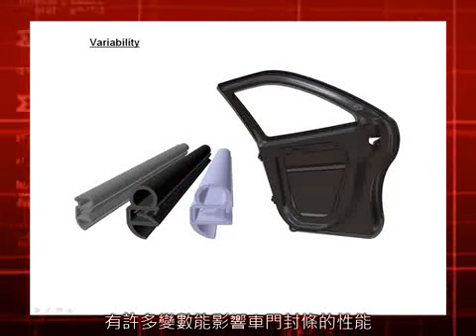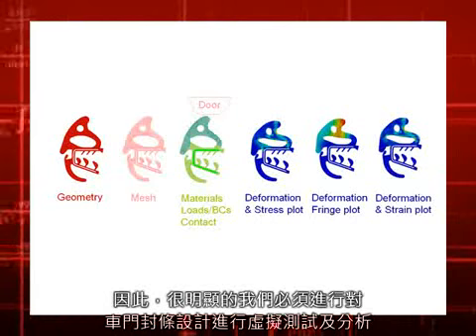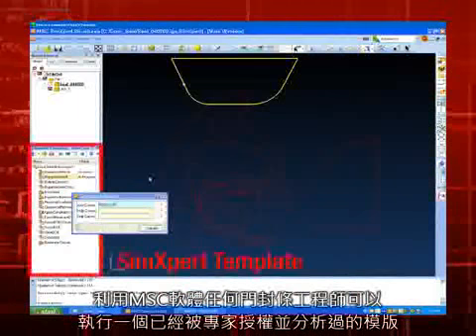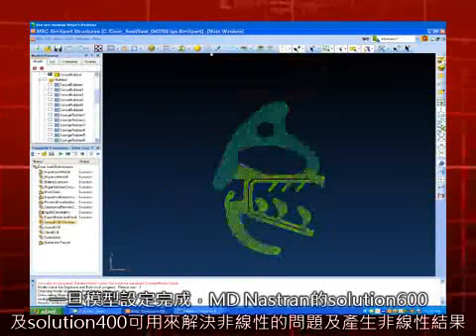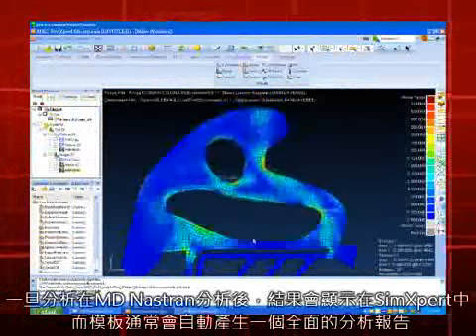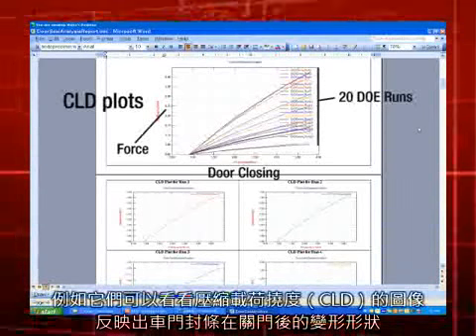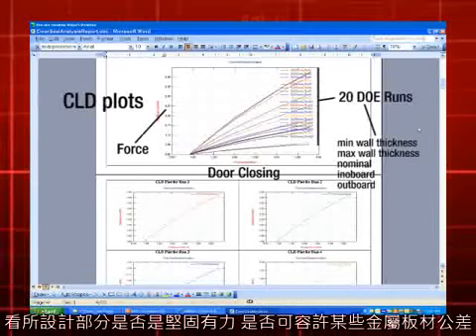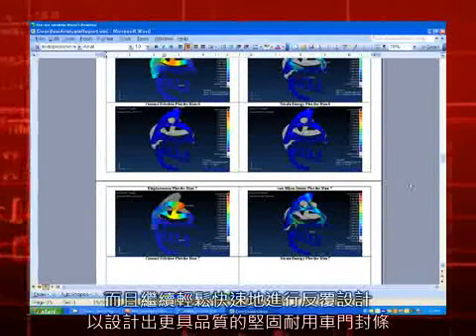車門封條設計 - CAE虛擬原型設計之應用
au.flv